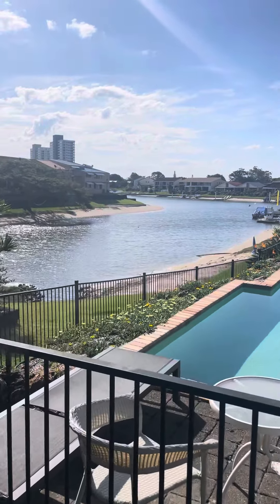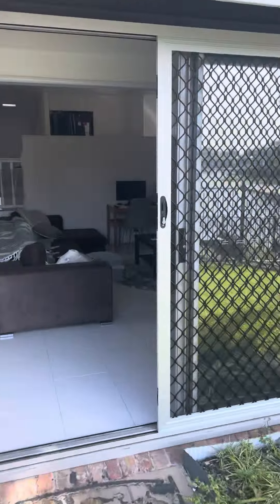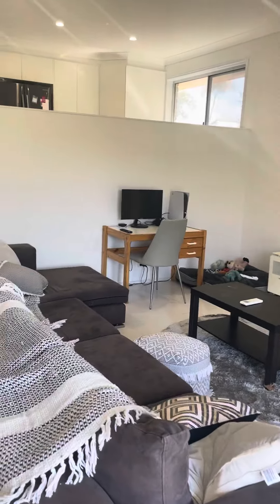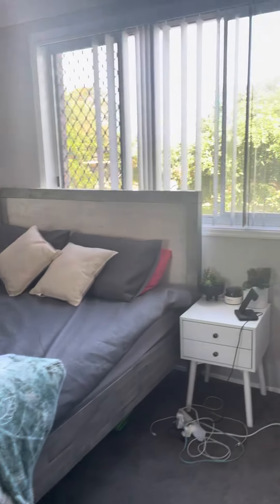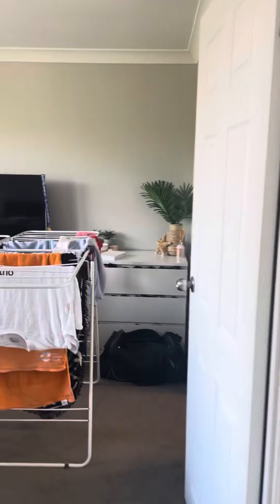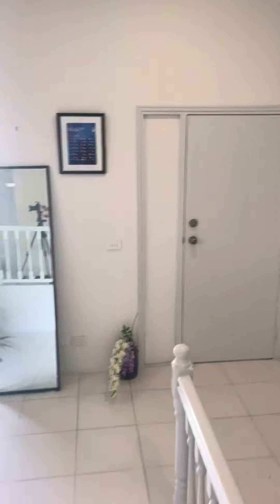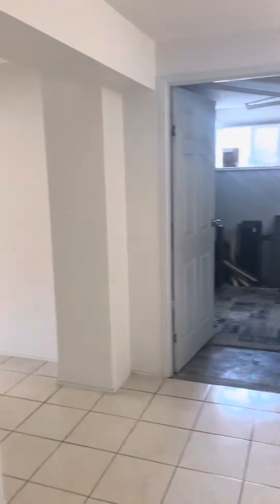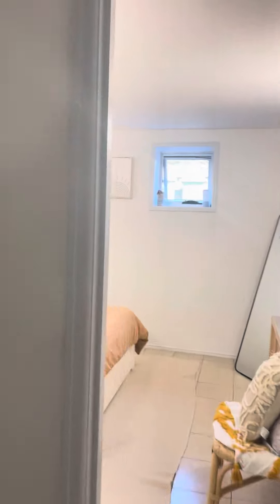North to Water -Massive villa 23sqm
1/107 SUNSHINE BOULEVARD, MERMAID WATERS, QLD
GUIDE OVER $1,000,000
| 4 BEDROOMS | 3 BATHROOMS | 3 CARSPACES

The absolute best of Mermaid Waters' living awaits in this incredible north-facing waterfront villa just a 10 min stroll to a choice of stunning beaches and local's favourite cafes. Meticulously renovated to reveal a choice of stylish living and entertaining areas complete with an incredible waterfront swimming pool, this is the ultimate in contemporary coastal luxury.

- House-like villa in small, perfectly maintained complex of just seven
- Prime position just a stroll to Pacific Fair and Broadbeach's dining scene
- Surf, swim or relax with the family at a choice of patrolled local beaches
- Perfectly renovated villa spans a generous 214m2 of living space
- Unique split-level lounge and dining area enjoys easy flow to the outdoors
- Enjoy peaceful views from the living areas over the idyllic waterfront pool
- Choose from four bedrooms over two levels, master offers ensuite and WIR
- Plenty of space for everyone with a second living area on the lower level
- Tandem lock-up garage, solar system, air-conditioning throughout
- Private courtyard, walk to Pacific Fair, cafes, public transport options
- Body corporate fees of $90 per week. $27,000 in sinking fund
- Currently renting for $950 per week, tenancy agreement in place until February
- Council Rates: $2,815 per annum. Water Rates: $1,381.60 per annum
- Rental Appraisal $1,000-$1,100 per week